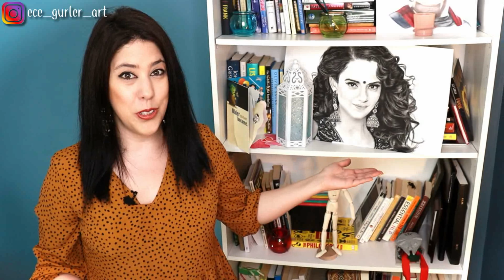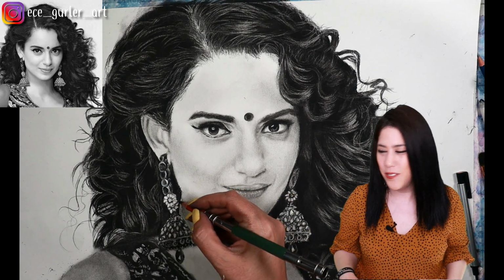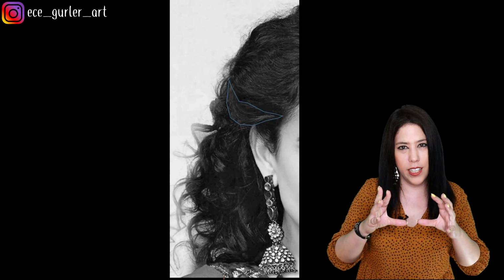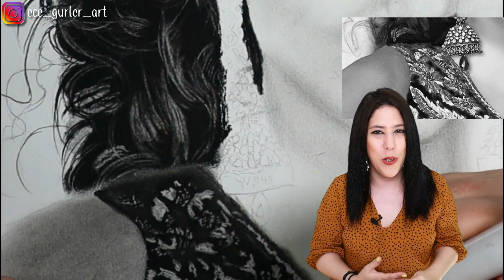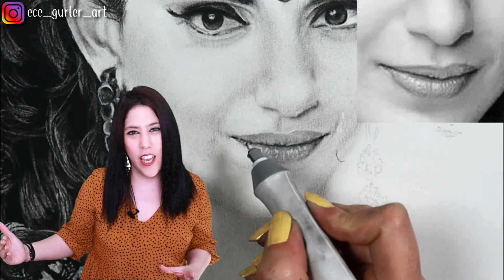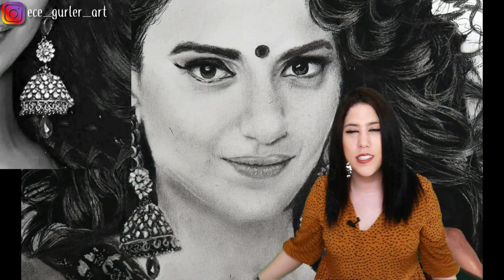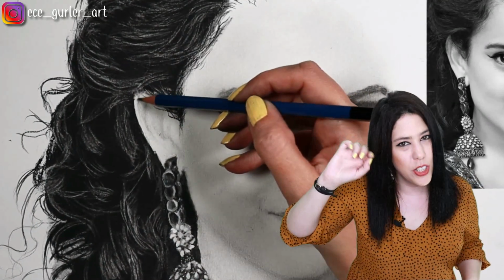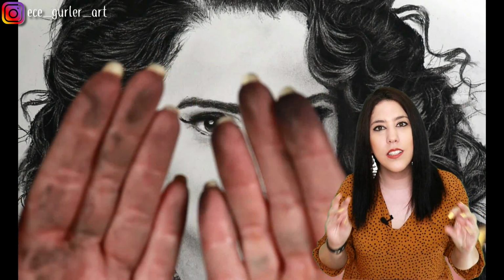This Drawing Tool will CHANGE your LIFE!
Drawing Bollywood actress Kangana Ranaut took me 5.5 hours. But it could have taken more if I didn't apply the drawing techniques to speed up my process. In "The Magic of Stick Erasers in Realistic Drawing" I will show you so many techniques with eraser pencils and electric erasers that you can draw even the most complicated things such as curly hair, jewelry, and clothing pattern in just a matter of minutes! Hope you enjoy this video!

🖌Here is the list of all the supplies I used in the video:

o Canson Drawing paper 180 gr.
o Faber Castel 9000 HB, 4B
o Generals Charcoal Medium pencil and 6B charcoal stick
o H&B 2B
o Tombow mono stick eraser
o Electric Eraser

Ece Gurler